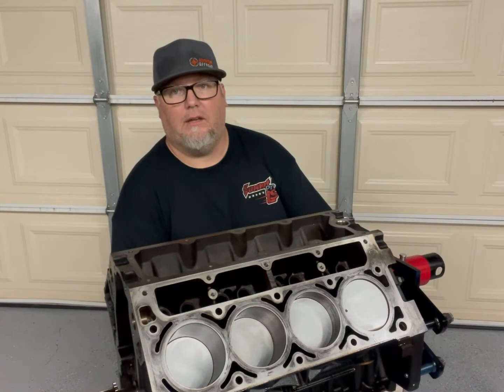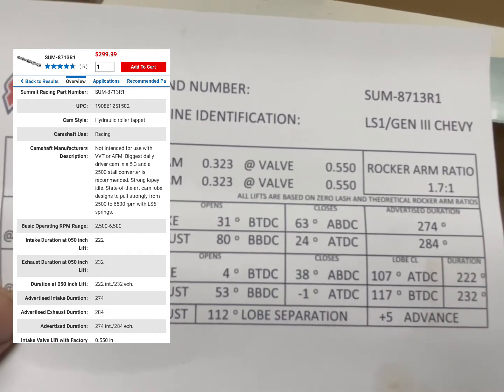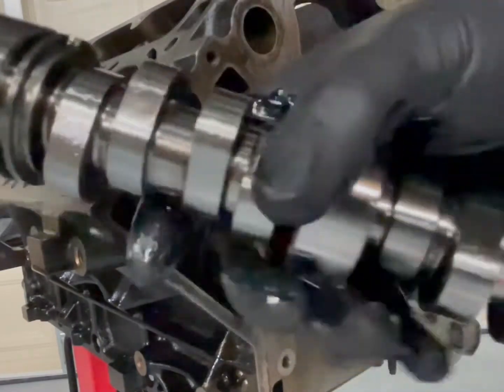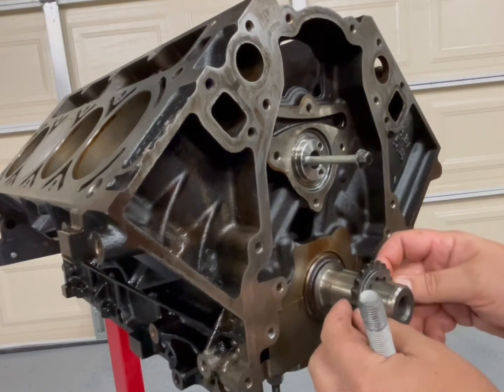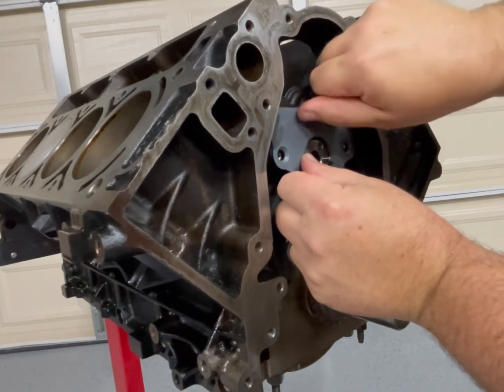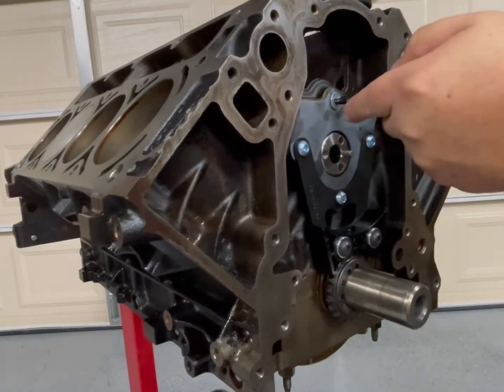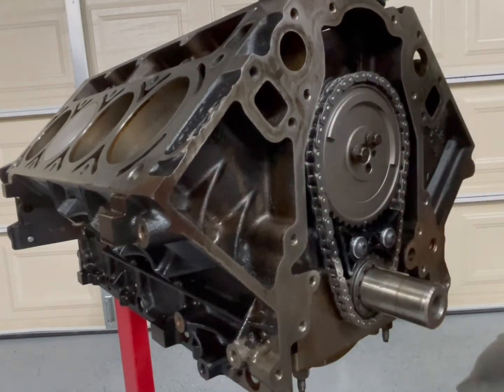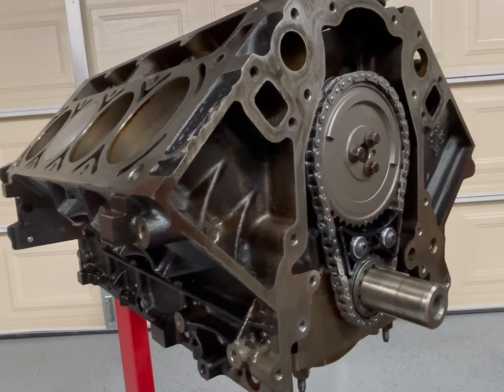LS cam (SUM-8713R1) and timing set installation part 1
DIY How to properly install a Cam, Timing Chain Dampener and Timing Set on a LS,LS1,LS2,LS6,LS7,LSX,LQ4,LQ9,lm7,4.8,5.3,5.7,6.0,6.2

LS rebuild series

PARTS USED:
Summit Racing SUM-8713R1 - Summit Racing™ Pro LS Vortec Truck Swap Camshafts
Trick Flow Specialties TFS-30675600 - Trick Flow® Timing Chain Adapter Brackets for GM LS
GM Genuine Parts 12588670 Timing Chain Damper Kit